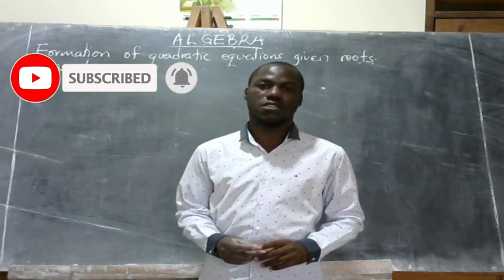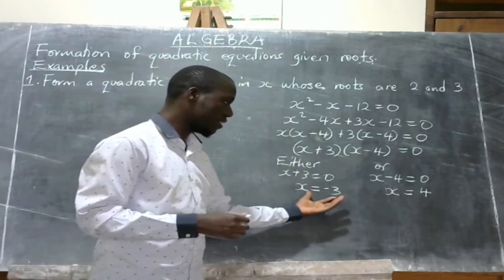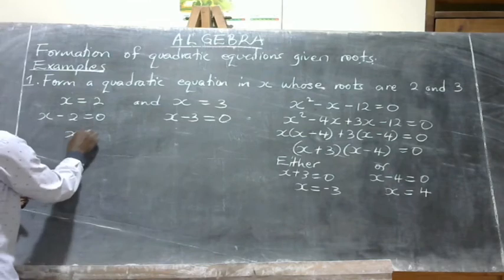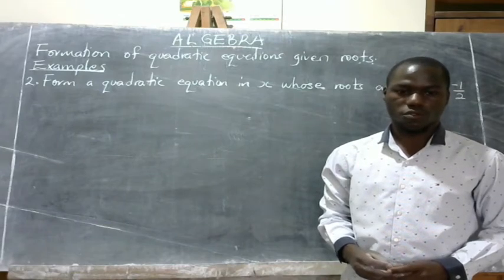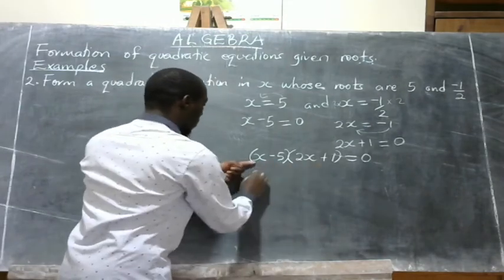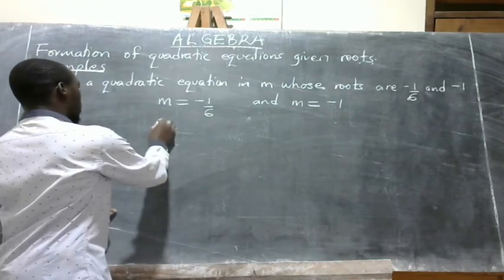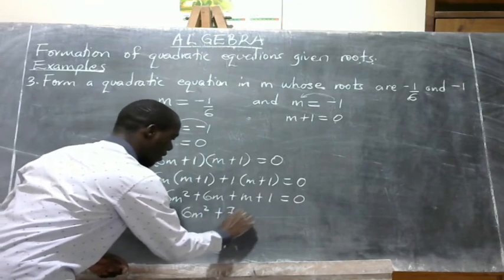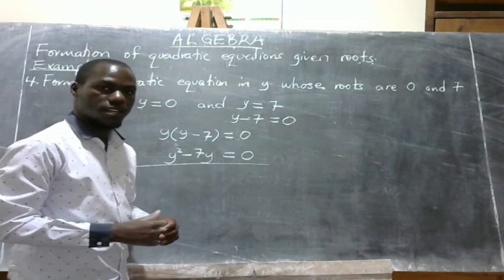ALGEBRA LESSON 9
FORMING QUADRATIC EQUATIONS.